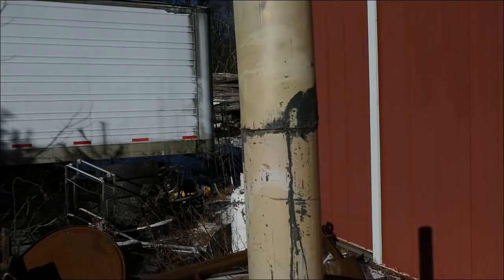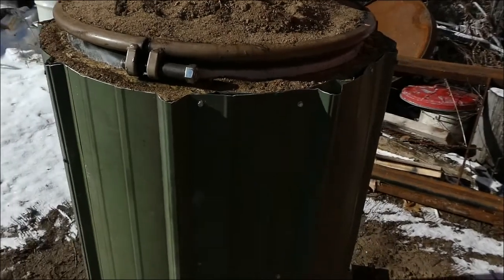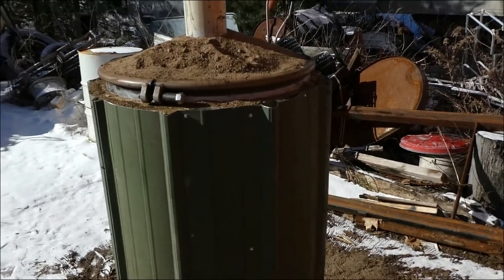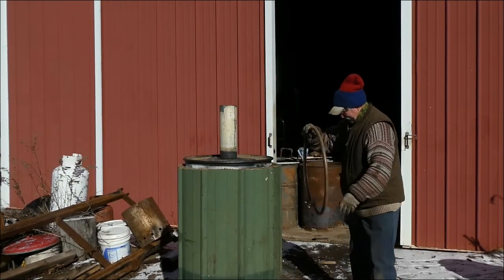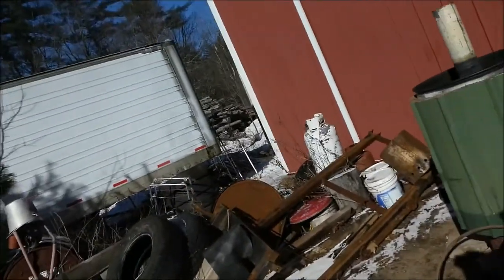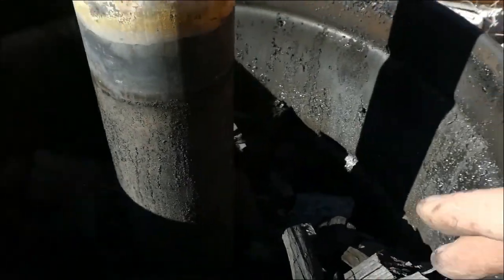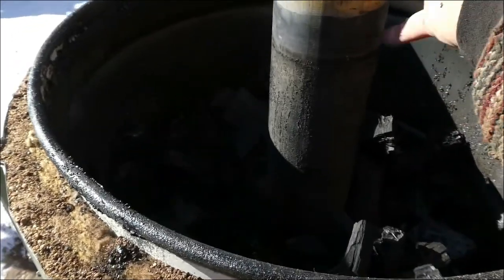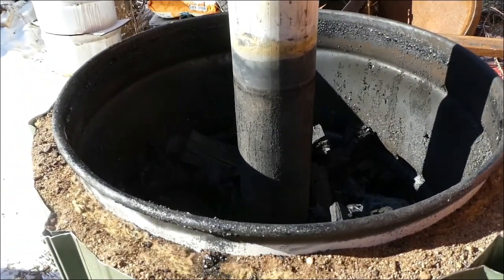Charcoal Retort: first run success022022 NH Hbbyloggr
I watched a video by MrTswindell about making charcoal and thought to myself " this is the one for me. One barrel, enclosed system and seems cheap to build". A quick trip to Lowes for some mineral wool fire block insulation, a locking ring 55 gal barrel, a brake drum off a truck, a 4" piece of pipe 4 ft long and a few screws to hold the metal roofing around the insulation and it was less than 6 hours to build. We filled the barrel with 12" splits of White Oak, quite green though, and set a fire in the inverted brake drum with the barrel sitting on top. Admittedly it took two days of heat to drive out the moisture but last evening it must have taken off, burning all the wood gas from the Oak, leaving about 30 gals of nice charcoal this morning. The beauty of this system is it's contained, one barrel and no need to close off the stack or air intake holes in the brake drum.
I couldn't be more pleased. This is a winner !